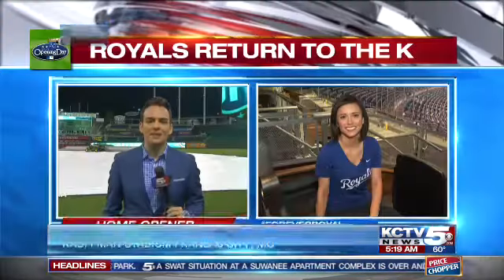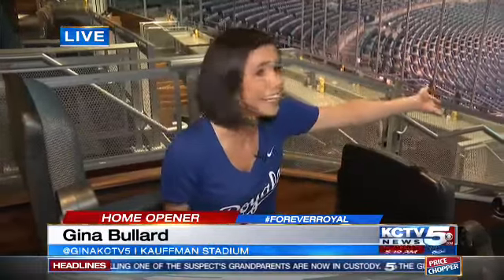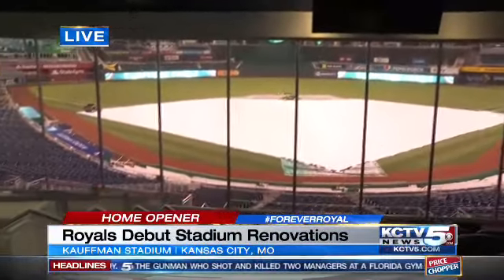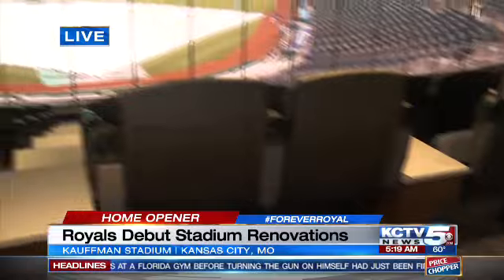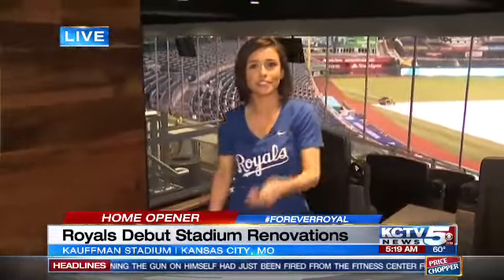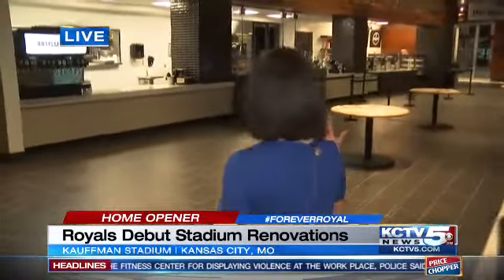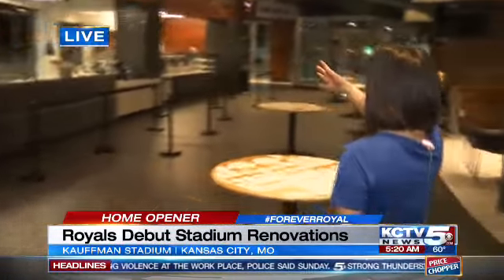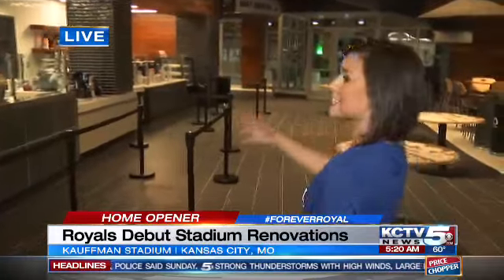A look inside the newly renovated Diamond Club ahead of Opening Day 2017